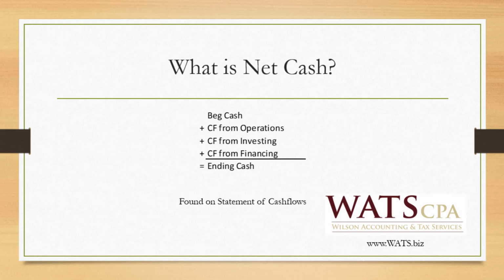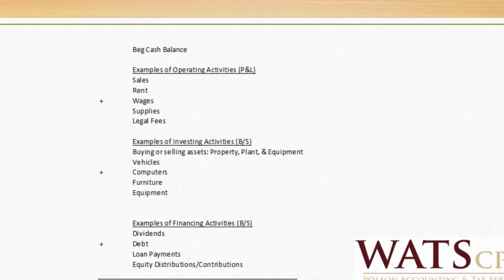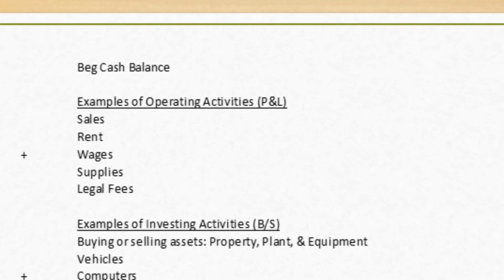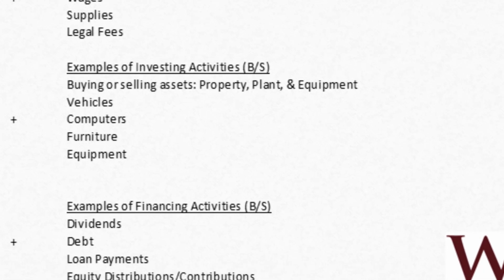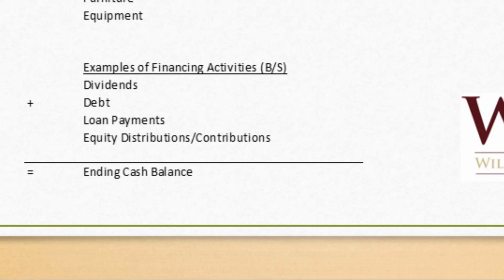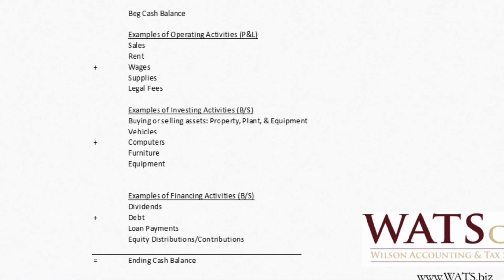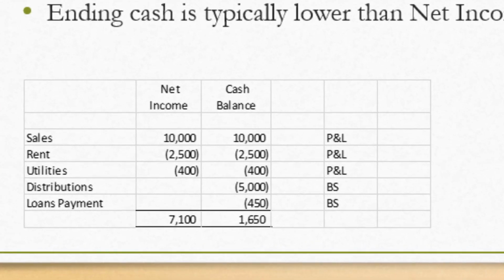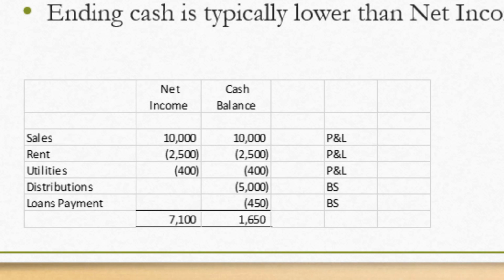Net Income VS Net Cash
WATS CPA is a virtual accounting firm that offers CFO advisory, outsourced accounting, and tax solutions to childcare providers. We are very passionate about helping our clients navigate cash-flow to forecast their purchasing power.